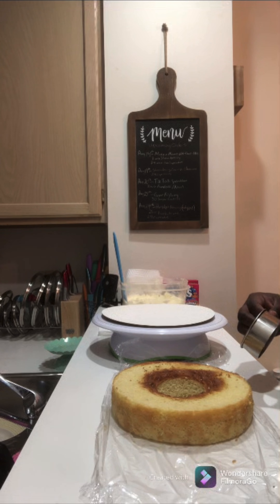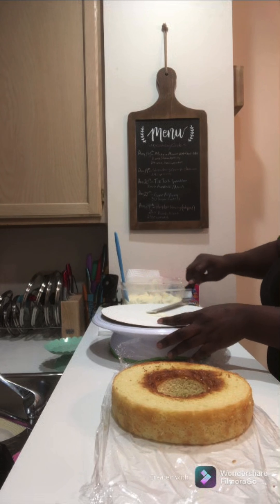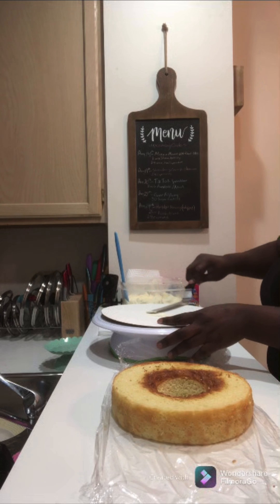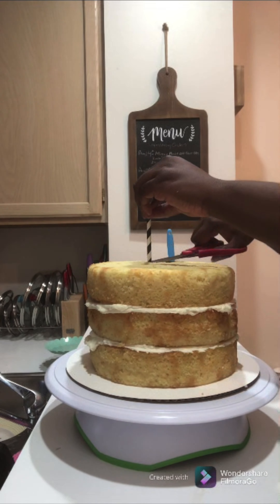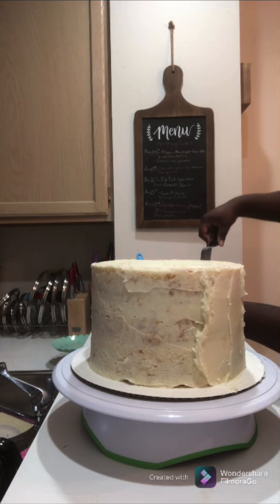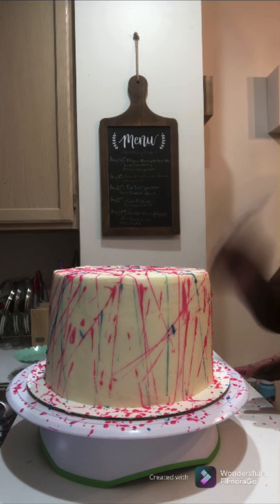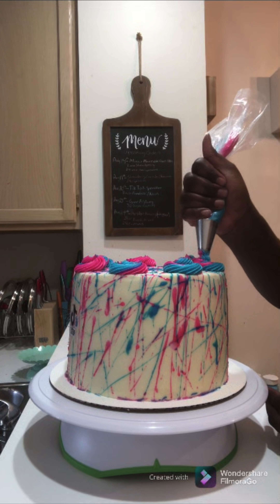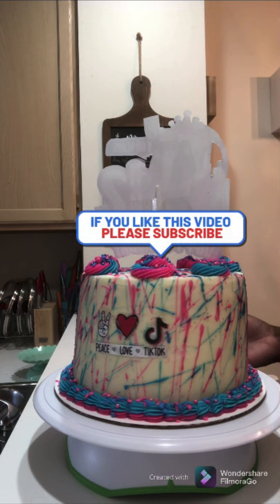TikTok Cake Filled With Nerds!?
What's up guys! In this video I show you how I created this TikTok cake design filled with Nerds!! I used my go to vanilla cake recipe and vanilla buttercream frosting! This cake design was created for my niece 12th birthday and she flipped when she saw it!